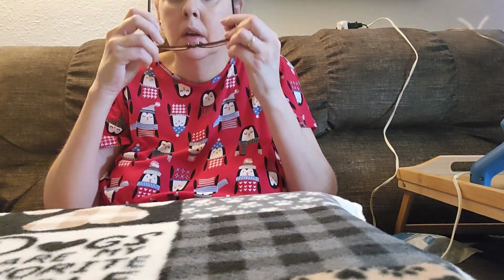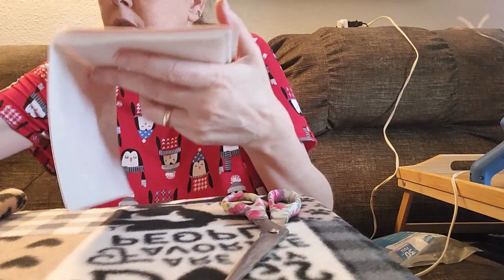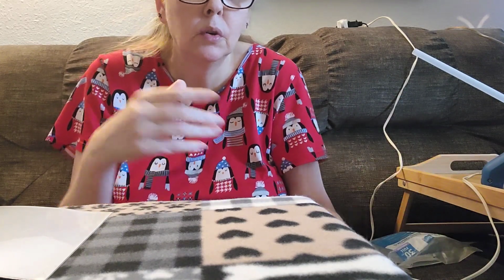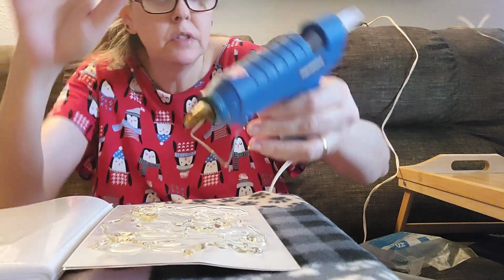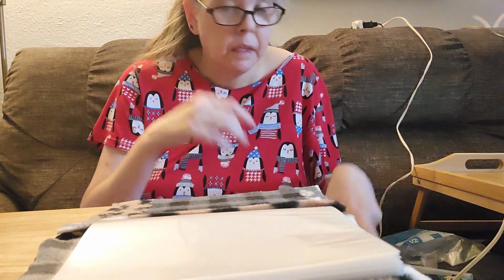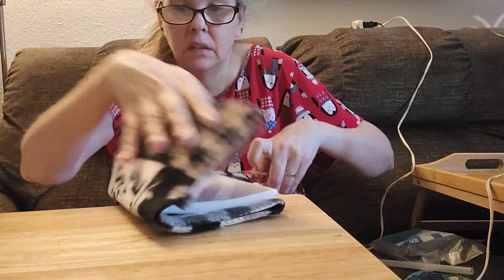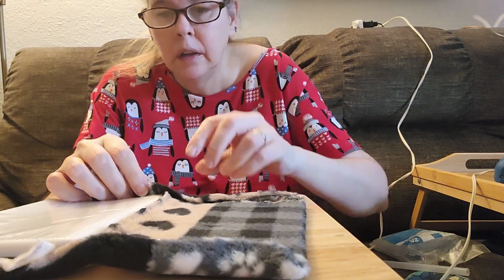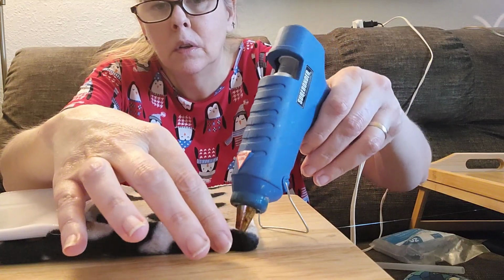What Are We Making Know??? Covered Photo Album # Custom photo albums are the best way for gifts.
Things you will need to make your own covered photo album.
Glue Gun
Glue Sticks
Fabric of your liking
(cotton is best to start with )
Photo album
Please give it a try and let me know how it works out for you.
Happy Crafting